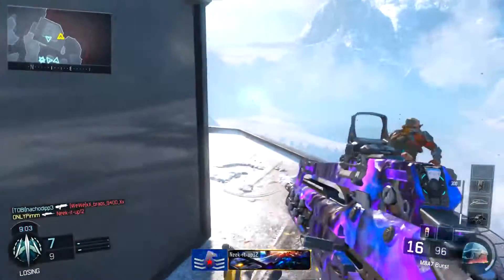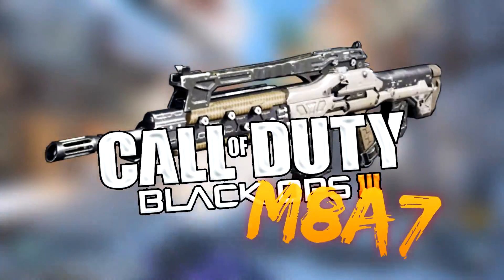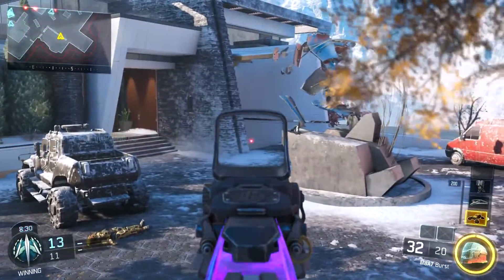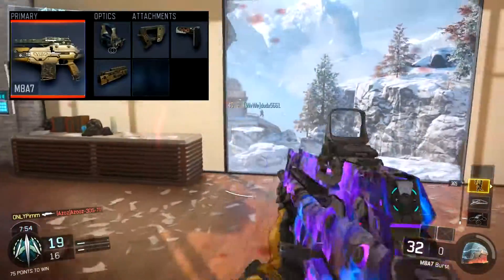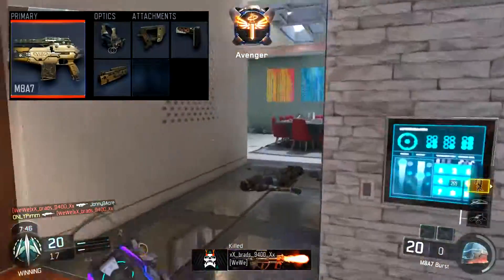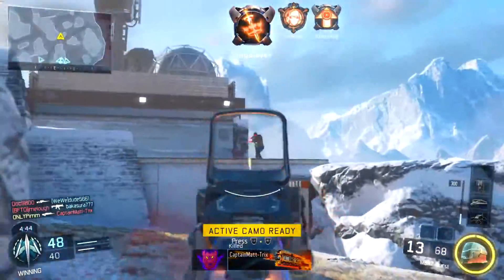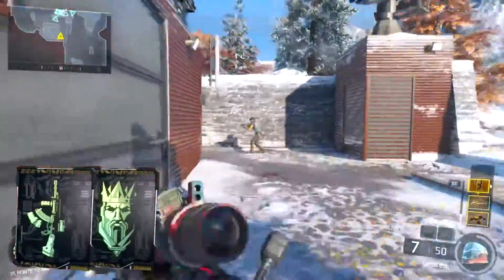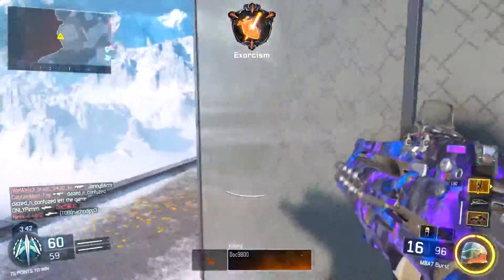"M8A7" BEST CLASS SETUP! - Call of Duty: Black Ops 3 (BO3 Multiplayer) M8A7 Custom Class Setup!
Black Ops 3 M8A7 Best Class Setup, BO3 M8A7 Class Setup (COD BO3 Class).

Follow those accounts to keep up to date about whats going on with my channel.

Hope you guys really did like this video, if you did show your SUPPORT by commenting your thoughts and giving the video a CHEEKY LIKE!